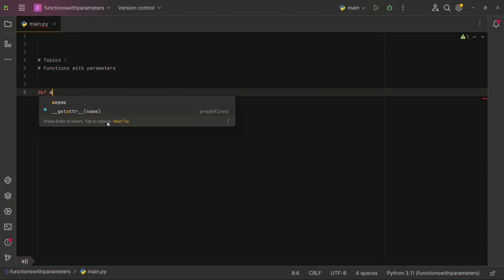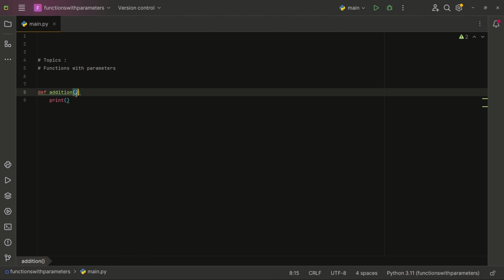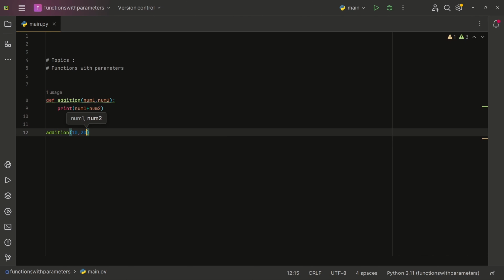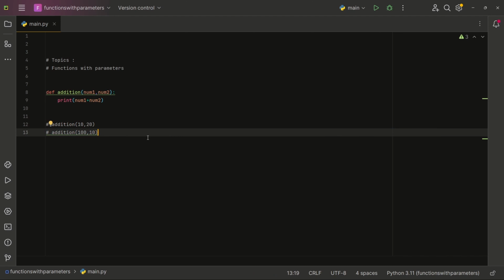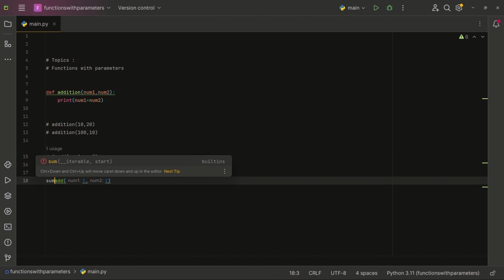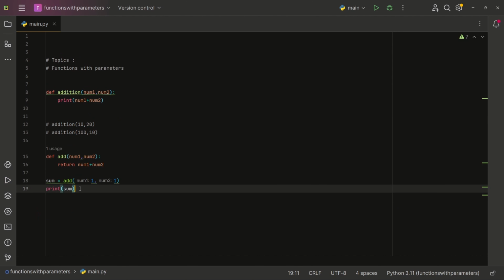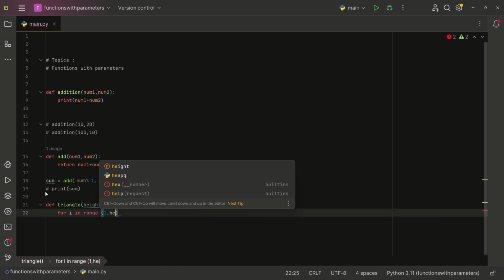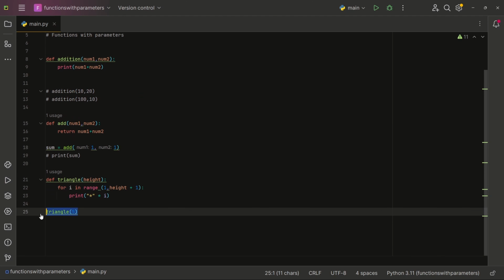Python Basics - Episode 12 : Functions With Parameters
📚 Master Python Functions with Parameters!

In this video, we will explore the concept of functions in Python, specifically focusing on functions with parameters. This tutorial is perfect for beginners who want to understand how to create and use functions to organize their code better and make it more flexible.

🔍 What You'll Learn:

1. Functions Basics: Understand what functions are and why they are useful.
2. Defining Functions: Learn how to define a function with parameters.
3. Calling Functions: Discover how to call functions and pass arguments.
4. Practical Examples: See practical examples of functions with parameters in action.

🛠 Tutorial Overview:

We'll start by explaining the basics of functions and their syntax. Then, we'll move on to defining and calling functions with parameters. By the end of this tutorial, you'll be able to create your own functions with parameters to simplify and organize your Python code.